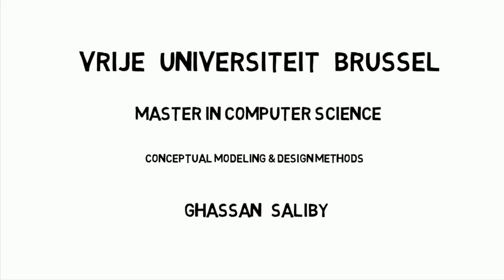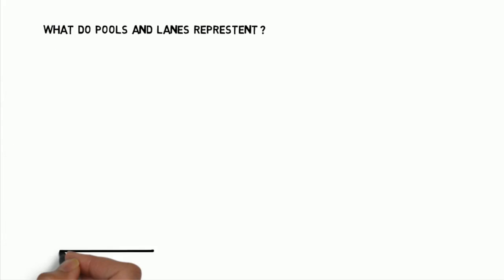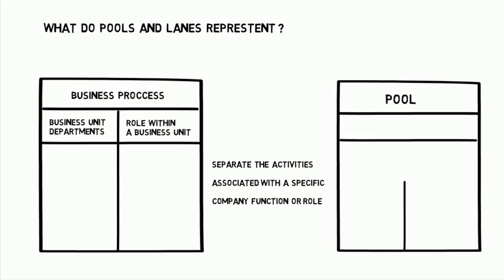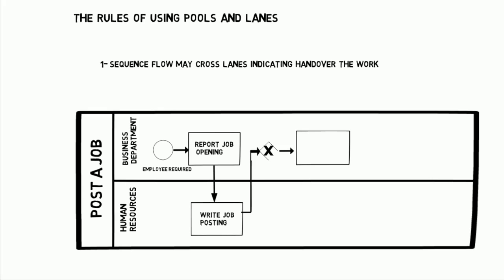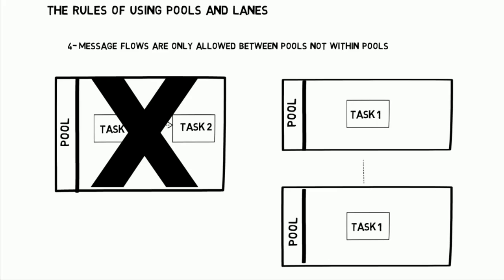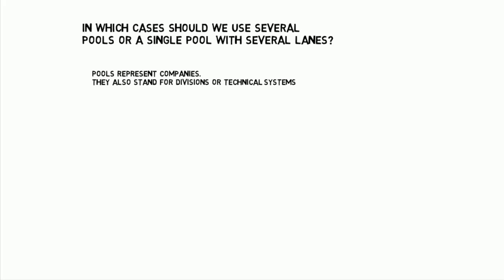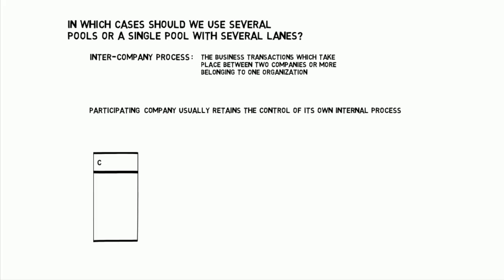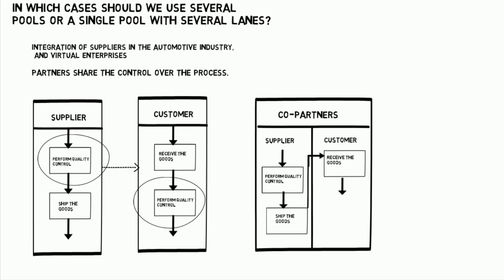ghassanSaliby pools and lanes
this video is about pools and lanes in BPMN
references:
-Tscheschner, Transformation from EPC to BPMN
-Kruczynski,  Business process modelling in the context of SOA – an empirical study of the acceptance between EPC and BPMN
-VOM BROCKE & ROSEMANN, HANDBOOK ON BUSINESS PROCESS
MANAGEMENT 1
-Owen & Raj, BPMN and Business Process Management
Introduction to the New Business Process Modeling Standard